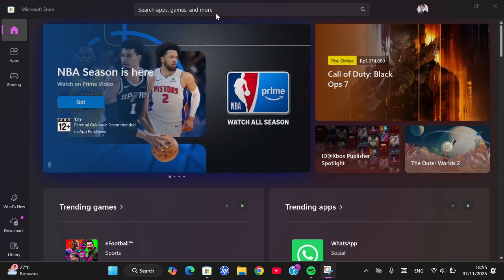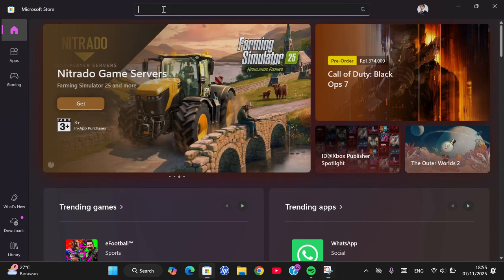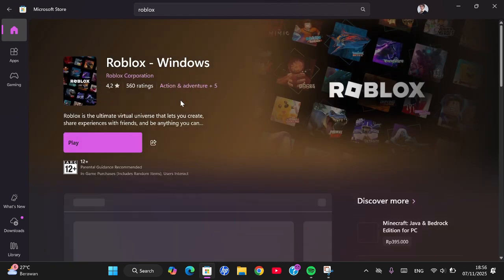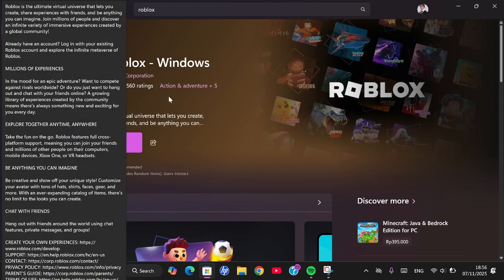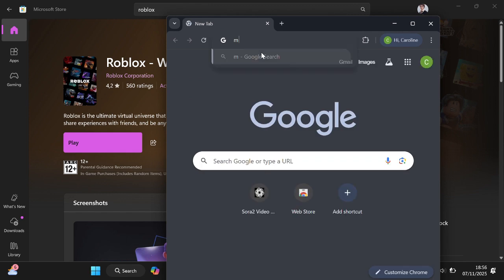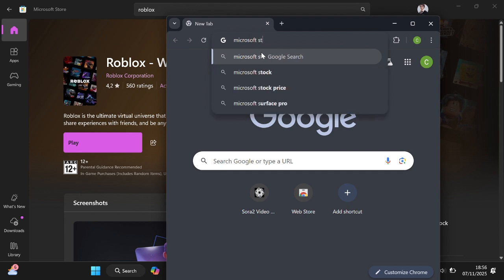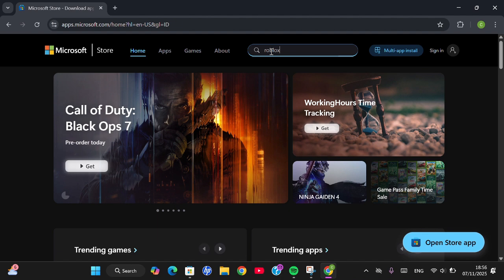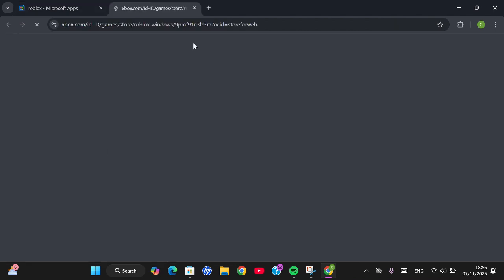Update Roblox Fast - How to Update Roblox Application on Windows Using Microsoft Store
Learn how to easily update your Roblox app on Windows! 💻 Whether you use the Microsoft Store or your browser, this quick guide shows every step to keep your Roblox up-to-date.
🪟 Step-by-step guide to update Roblox on Windows
🛒 How to use the Microsoft Store for Roblox updates
🌐 What to do if you don’t have Microsoft Store installed
⚡ Keep your Roblox app running smoothly with the latest version